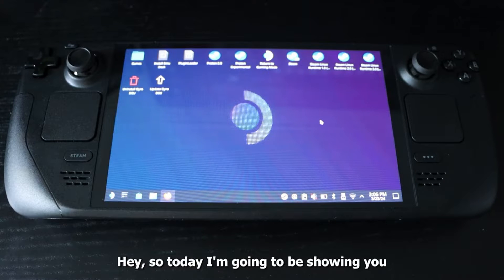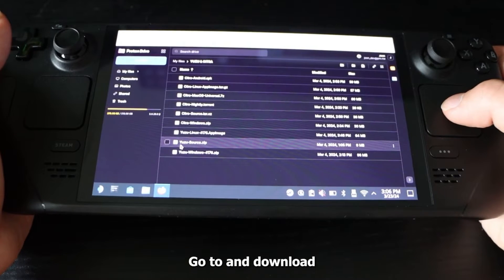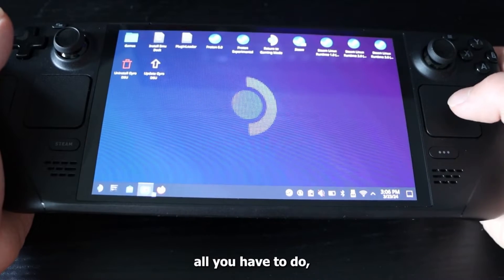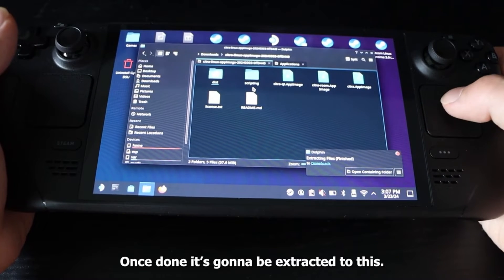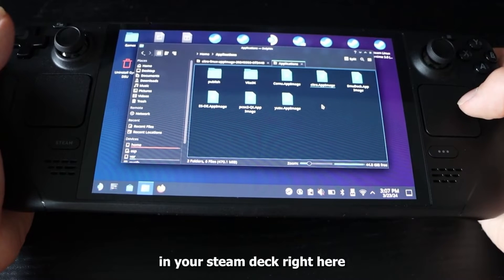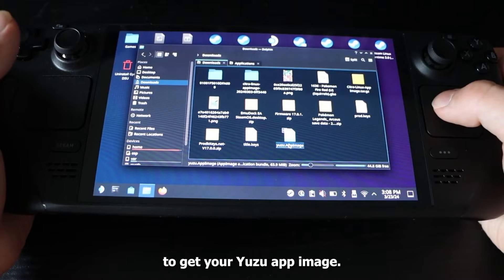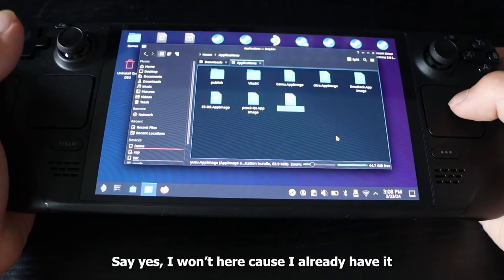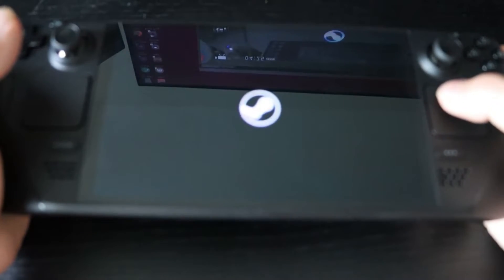How To Add Yuzu And Citra Back To EmuDeck